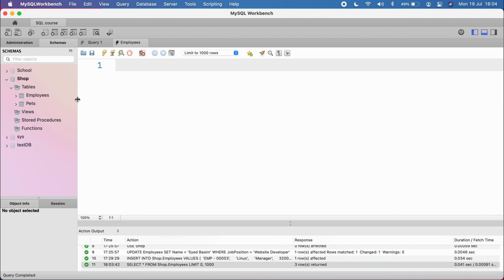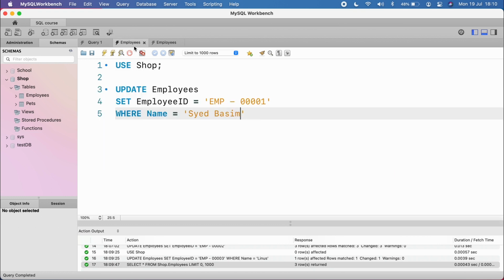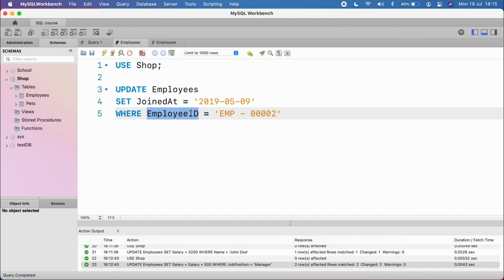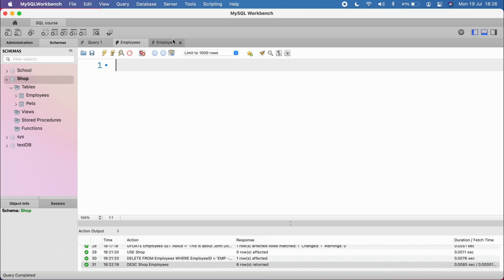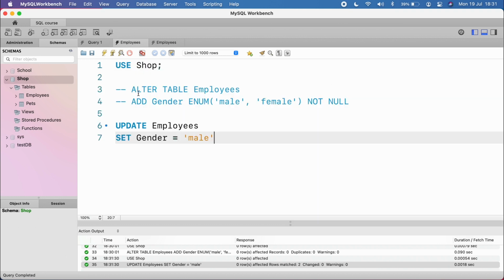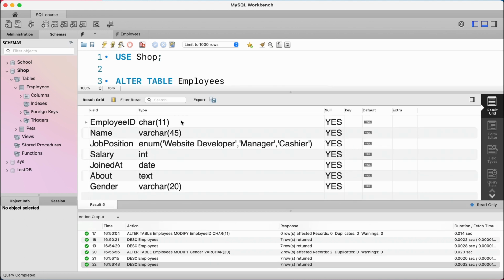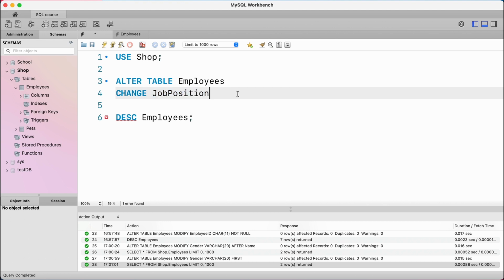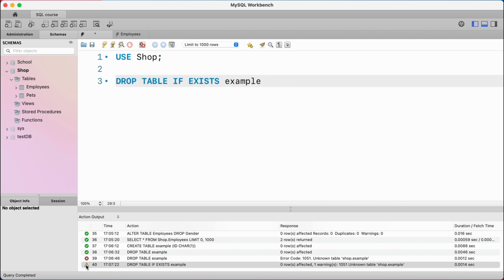Update & Delete Queries | MySQL with Python Course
You will learn about Update & Delete queries in MySQL. How you can update record values, update table column data type, constraint and order. You will also learn how you can delete records, table columns as well as tables.

0:00 Intro
0:23 Update records
13:22 Delete records
15:37 Add a new column
20:44 Know more about table - DESCRIBE
23:47 Changing column datatype
25:32 Changing column constraints
27:20 Changing column order
29:53 Renaming column names
32:37 Deleting table columns
34:03 Deleting table